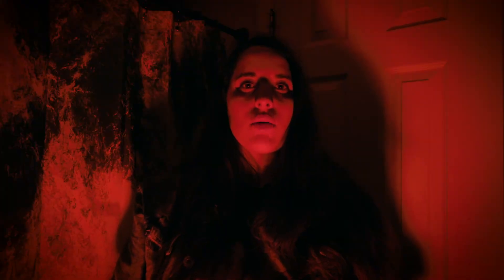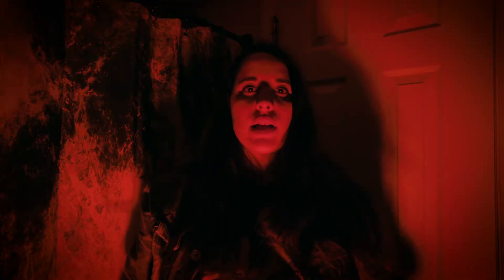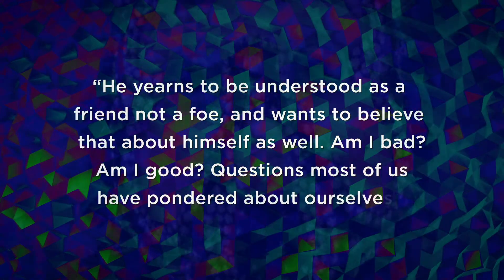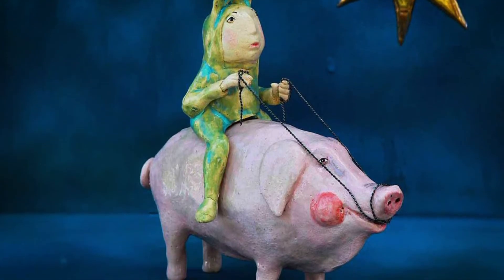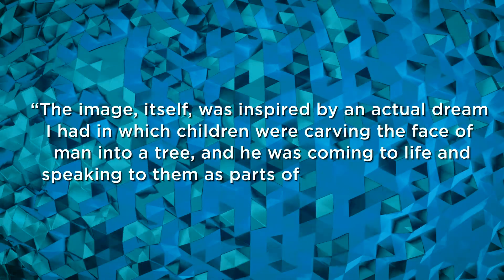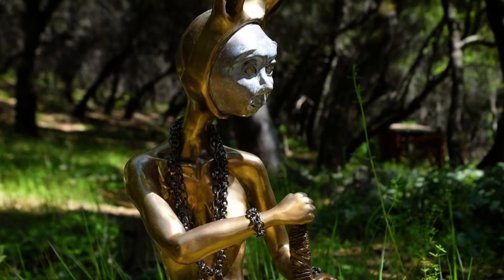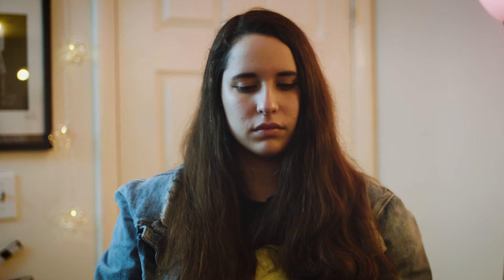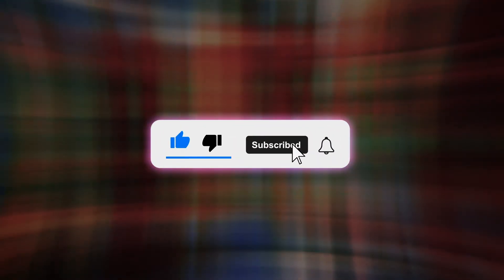The Ultimate Etsy Holiday Gift Guide for Art Lovers (2020)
Want one of these bad bois for yourself? See the listings below, in order:
• “Too Mini?”
• "A hard life a piglet"
• "The Dream Tree"
• "BUNNY SLAYER 1"
• E c V V***a Snail Snail Sheath Sculpture Sculpture Plaster Plaster Figurine Fantasy Art Art Decoration

Special thanks to Nolan Hill and Dylan Jones for scoring the shorts sections